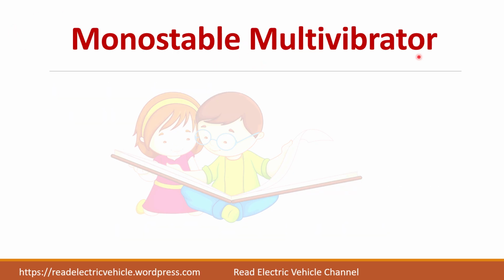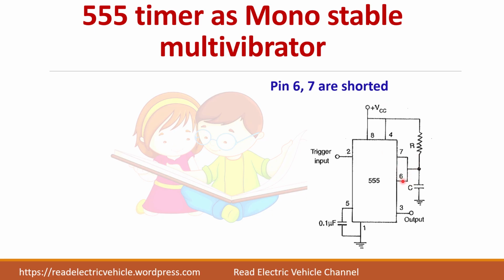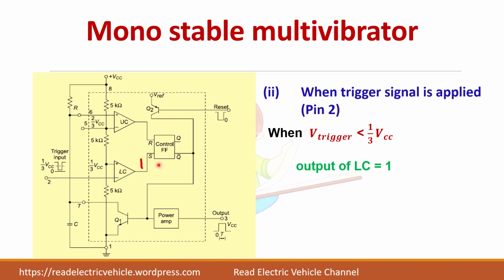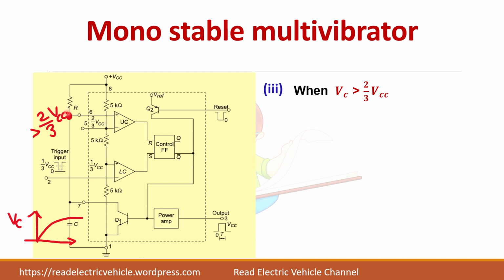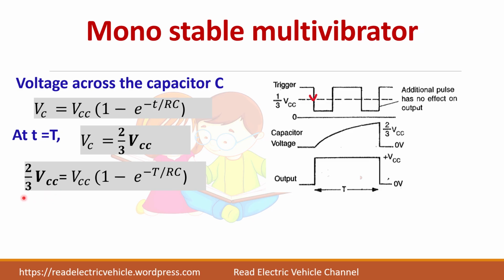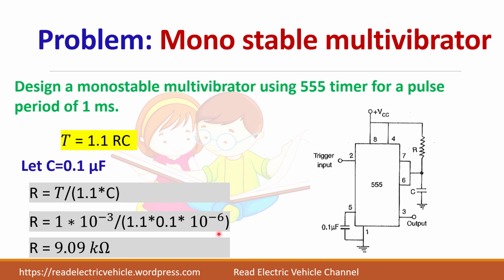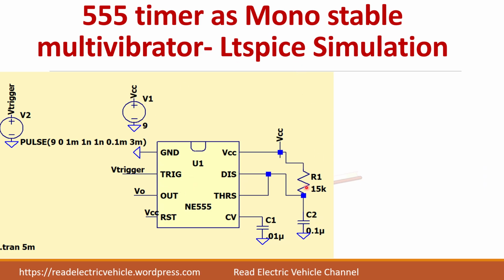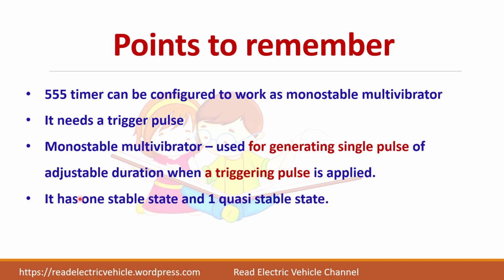555 timer as monostable multivibrator |working derivation|LTspice simulation Ch 33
555 timer IC are widely used for timing applications. 555 timer can be configured as monostable multivibrator , astable multivibrator or astable multivibrator.
In this video, we are going to configure 555 timer as monostable multivibrator or monoshot multivibrator.
We will learn the circuit diagram, operation of monostable multivibrator and derive the capcitor equation. Finally verify the design parameters using LTspice simulation software.
This will be helpful for electronics lab simulation experiment and linear integrated circuits lab experiment.
Monostable multivibrators are circuits which are used to generate a single pulse when a triggering pulse is applied.
Mono stable multivibrators have 1 stable state and 1 quasi stable state.